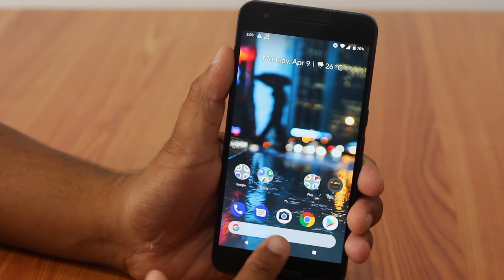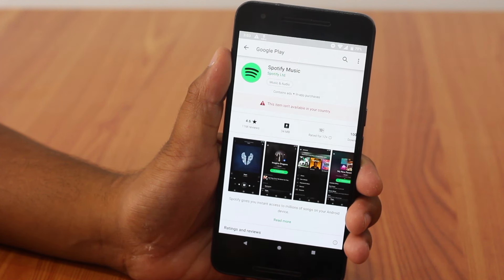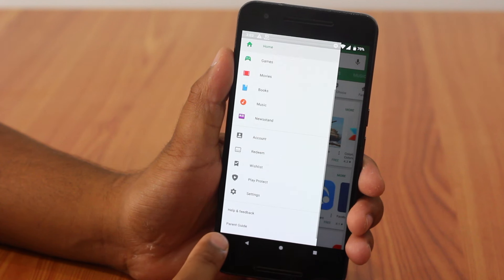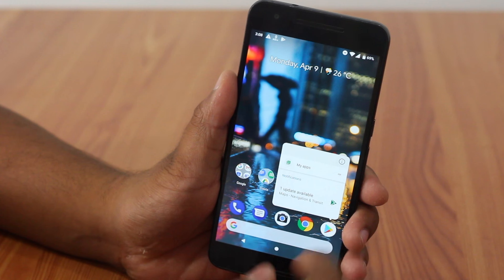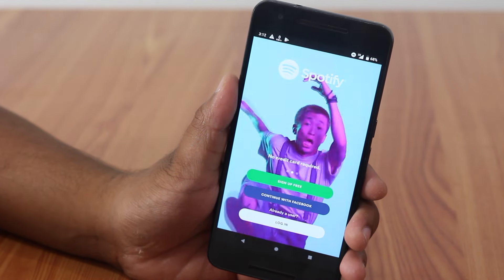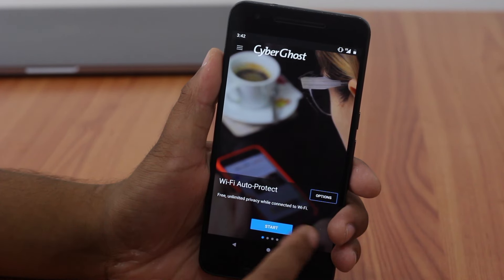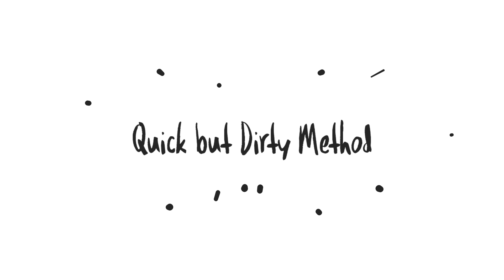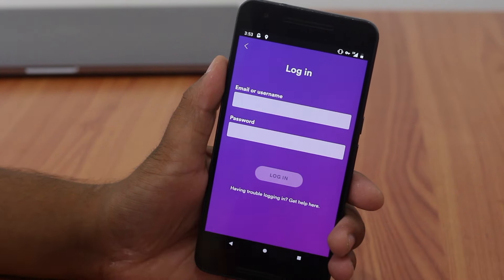How to Fix “This Item isn’t Available in Your Country” and Download any App from Android Play Store?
How to Fix "This Item is Not Available in Your Country"? Learn multiple methods to fix the error "this item is not available in your country" and download an app not available in your country.

After watching this video, you'll learn 3 ways to fix "this item is not available in your country" and download any geo-restricted app from Google Play Store.

Excited?